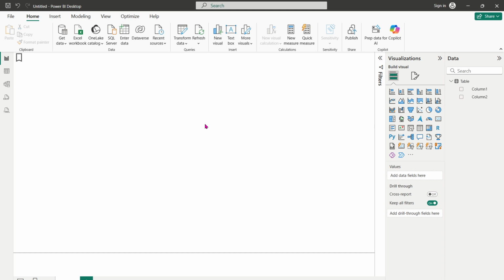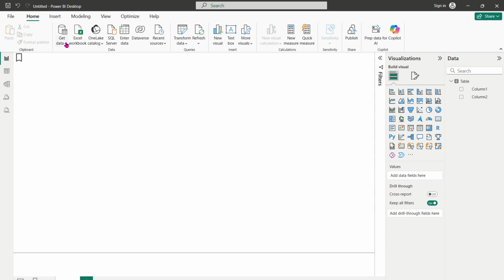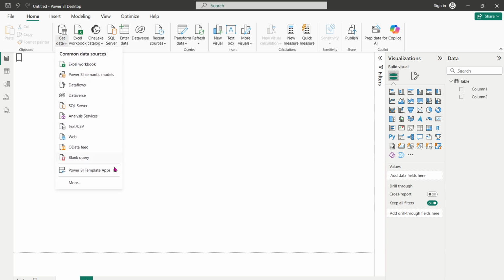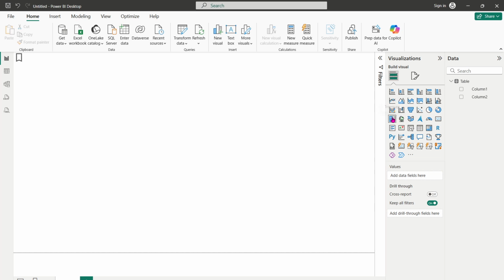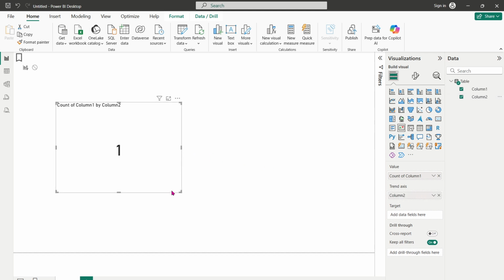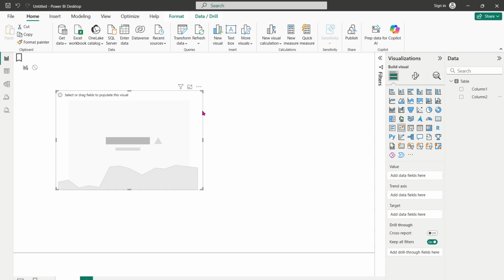Build a Power BI KPI Dashboard Step by Step Tutorial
📈 Learn how to build a Power BI KPI Dashboard from scratch in this step-by-step tutorial! 💡 Discover how to track key performance indicators, add dynamic visuals, and design a clean, professional dashboard that highlights business insights at a glance. Perfect for beginners who want to create interactive, data-driven reports and make better decisions using Power BI. 🚀